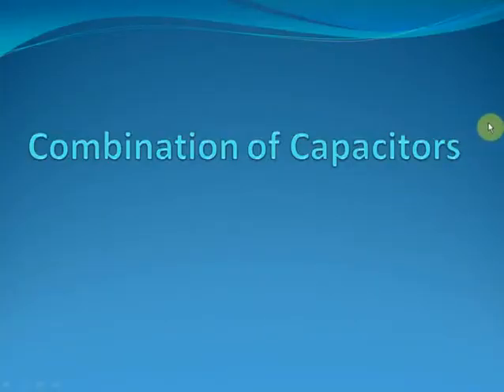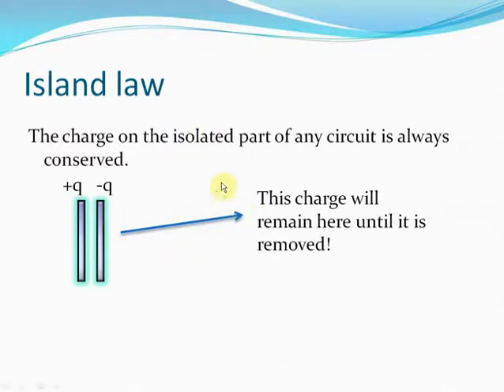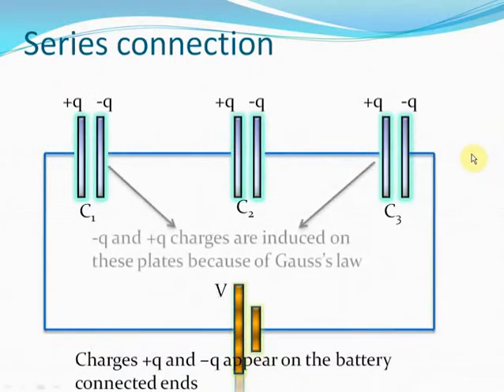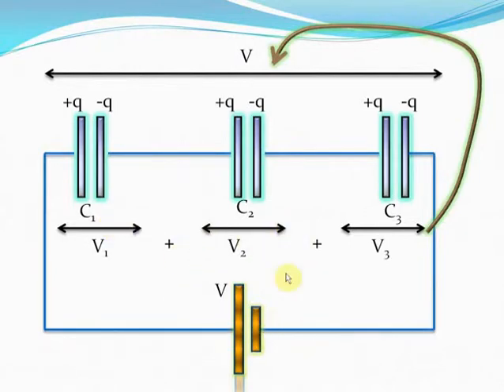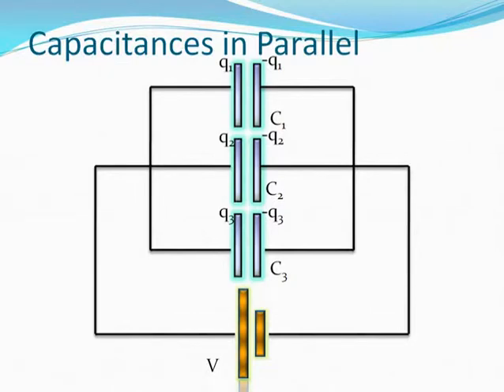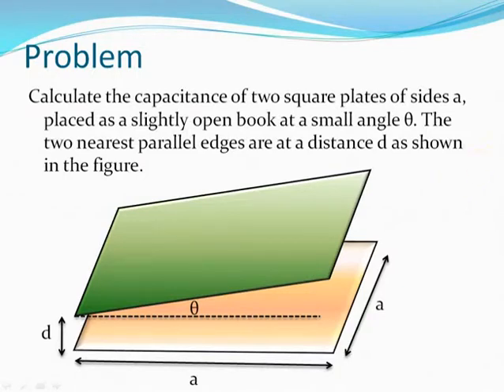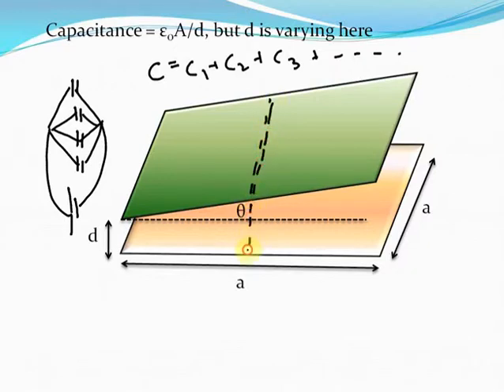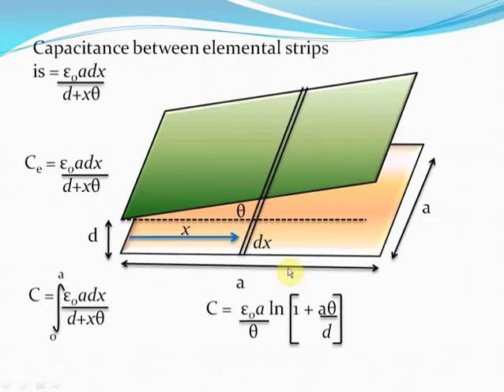Combination of Capacitors